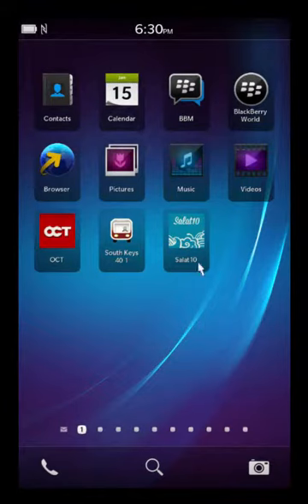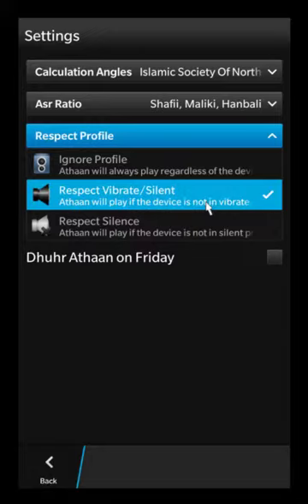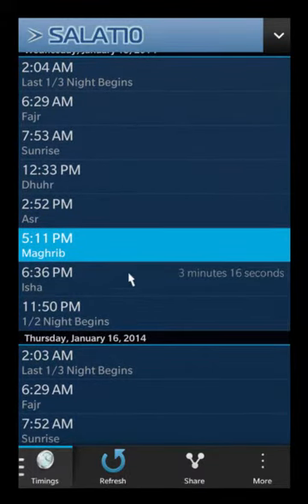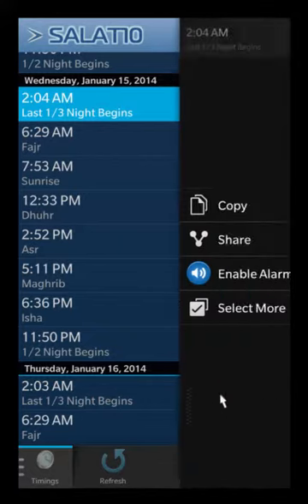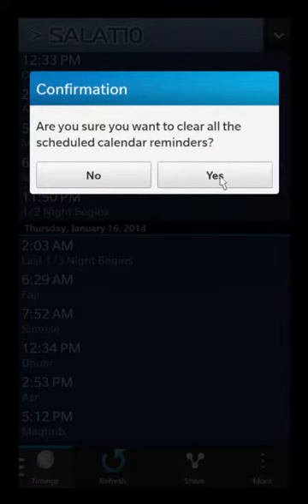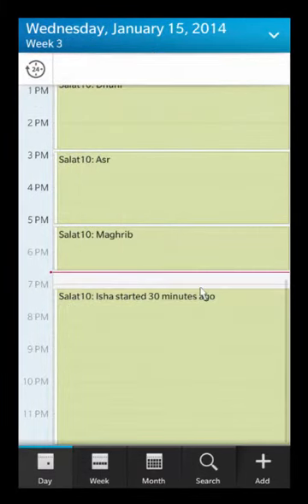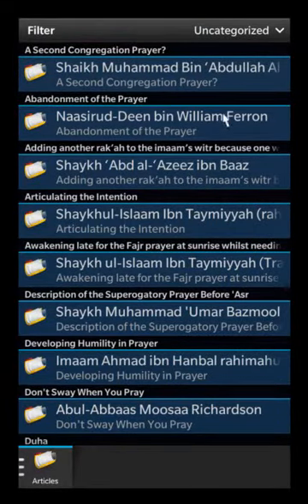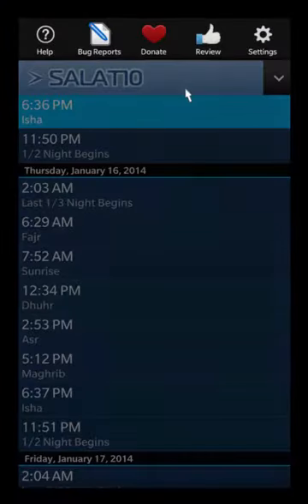Salat10 for BlackBerry 10 Tutorial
This is a video tutorial for the Salat10 app for BlackBerry 10 v2.8